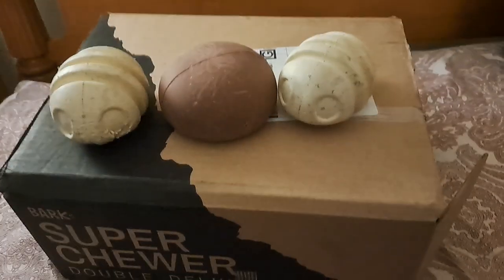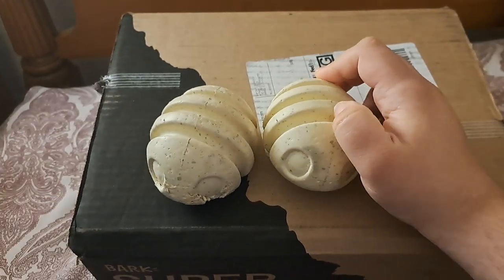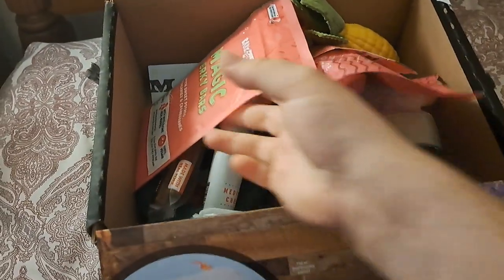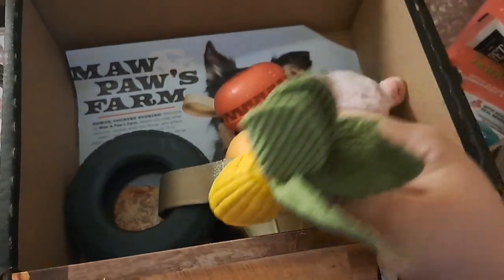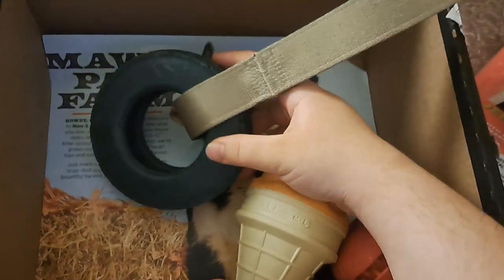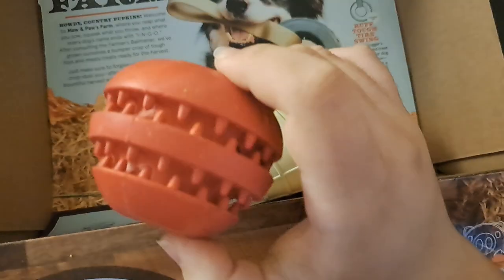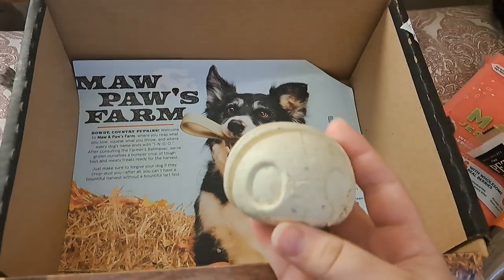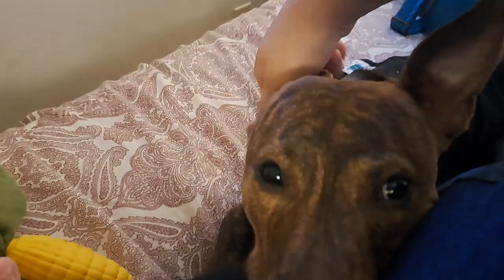BarkBox Super Chewer Review 1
Just a quick opportunity to share my opinion on these toys.

I have a 12 month subscription for super chewer for IV. The Gerbils and Shroom on top of the box were not included in the box and were toys I bought at the pet store.

Some pet stores carry BarkBox items, and I would recommend trying them before getting a subscription to see what you think and decide if you want basic or SuperChewer for your dog.

Overall, good toys, some last longer than others.